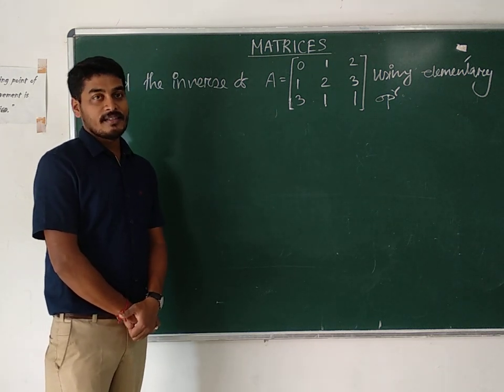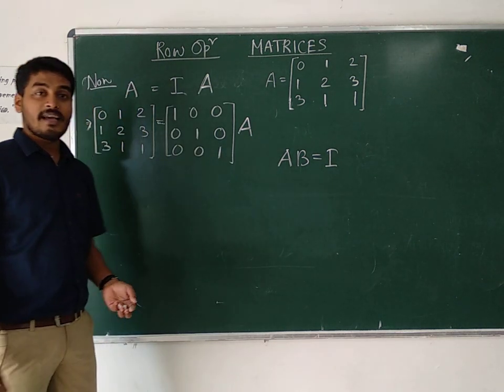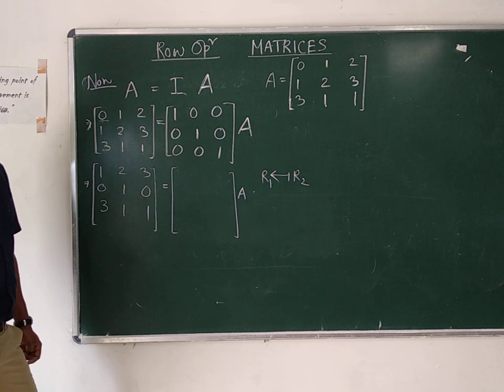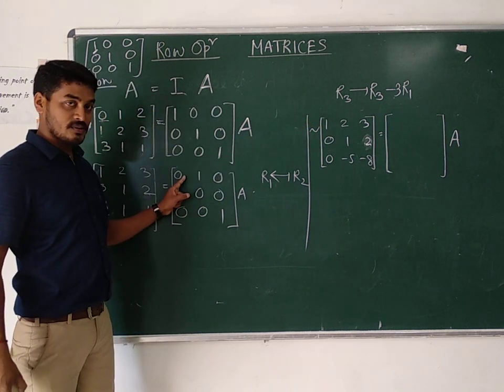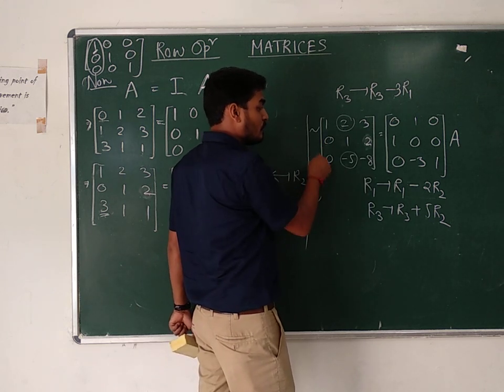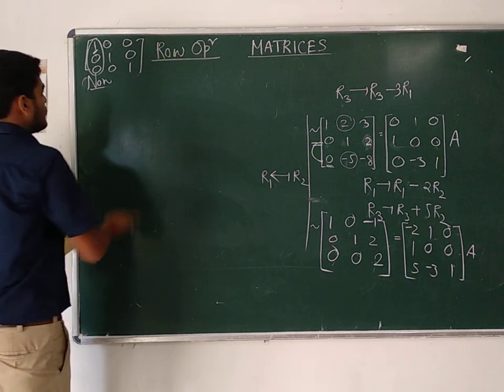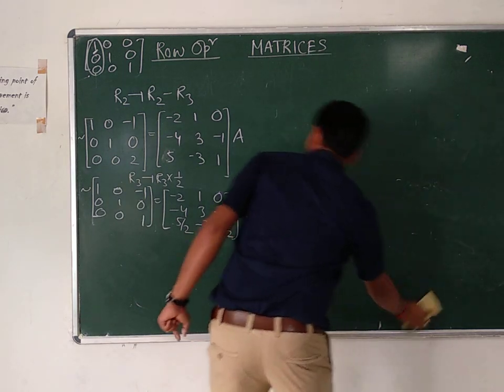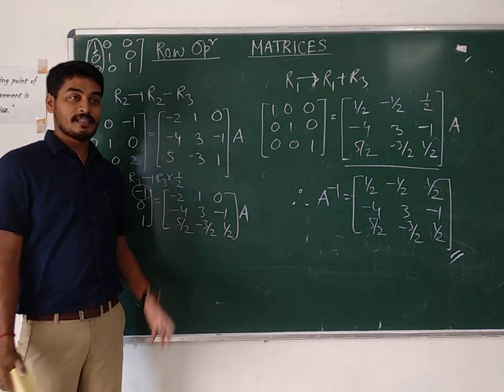Inverse Of A 3×3 Matrix(L-21)